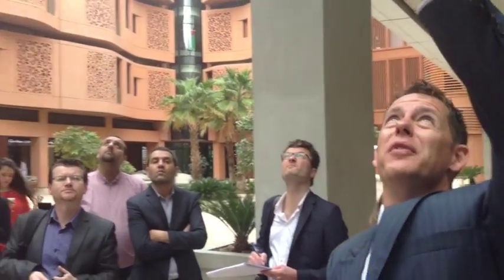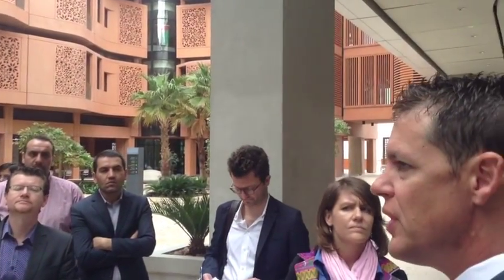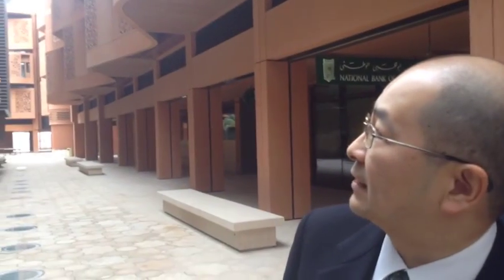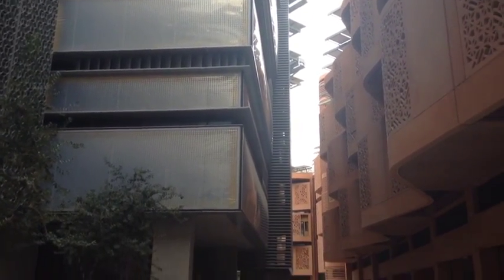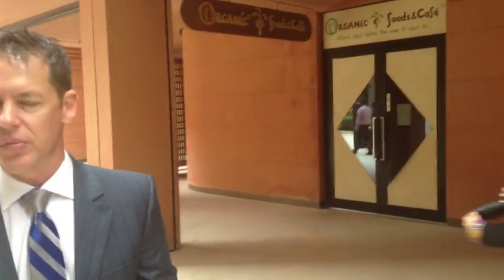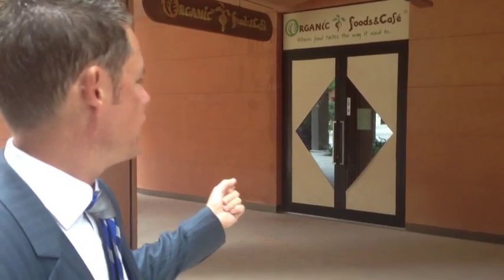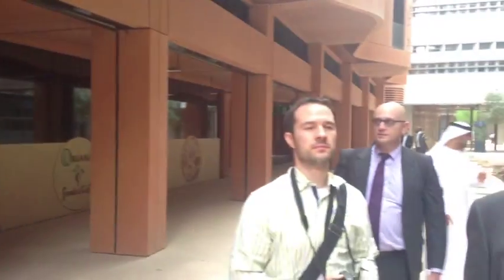Masdar City -- Architecture & Design Tour (Part 2 of 2)